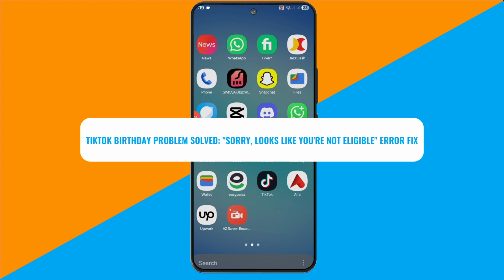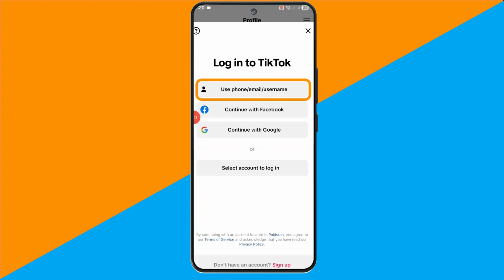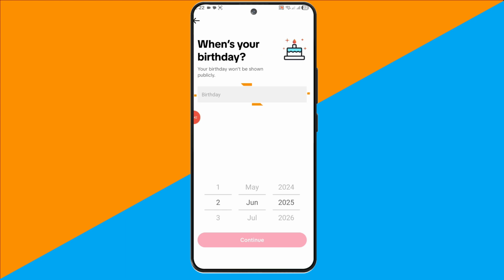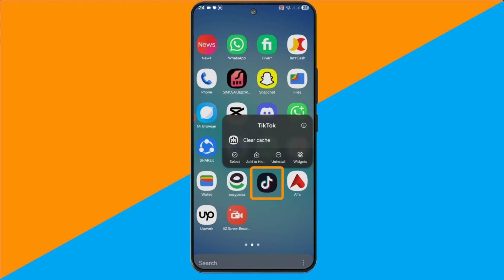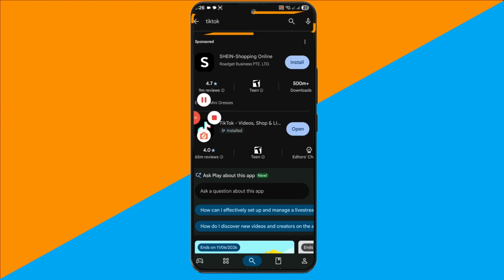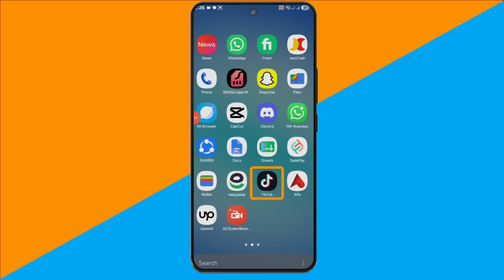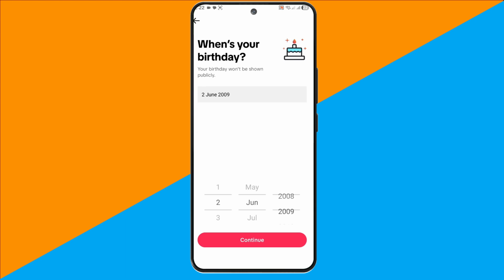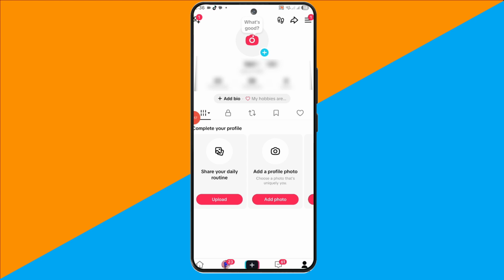TikTok Birthday Problem Solved! "Sorry, Looks Like You're Not Eligible" Error Fix (2026)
Getting the "Sorry, Looks Like You're Not Eligible" error on TikTok while entering your birthday? 📱❌

In this updated 2026 guide, I'll show you how to fix TikTok's birthday eligibility error and explain the most common reasons why it happens.

This tutorial works for Android and iPhone users.

🧠 What You'll Learn:
Fix TikTok birthday eligibility error
Understand TikTok age requirements
Correct date of birth issues
Troubleshoot account signup problems
Submit age verification if required
Fix TikTok registration errors

✔ Double-check your birth date entry
✔ Make sure you meet TikTok's minimum age requirement
✔ Clear TikTok app cache
✔ Update TikTok to the latest version
✔ Try creating the account again
✔ Contact TikTok Support if the date is incorrect ✅

💡 Common Causes
Incorrect birth date entered
Age below TikTok's minimum requirement
Account creation restrictions
App bugs or temporary errors
Verification issues during signup